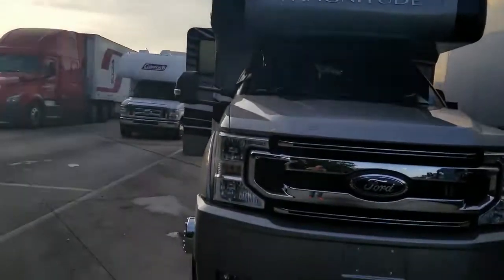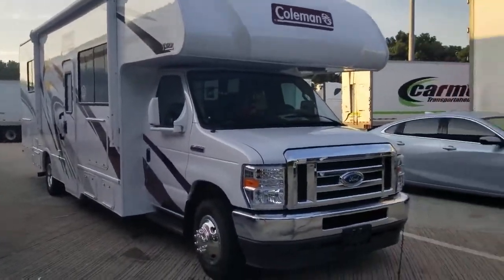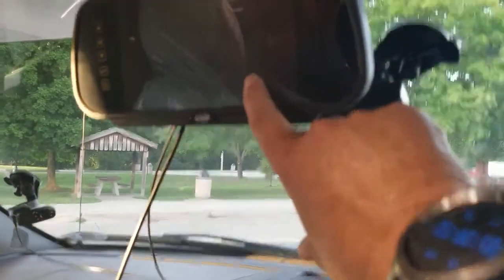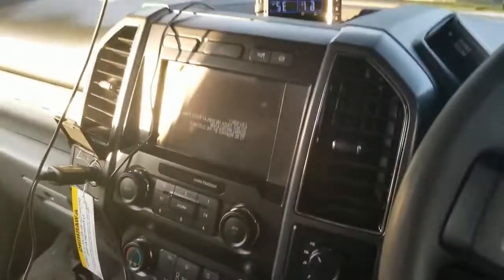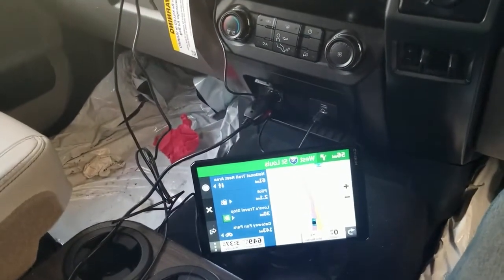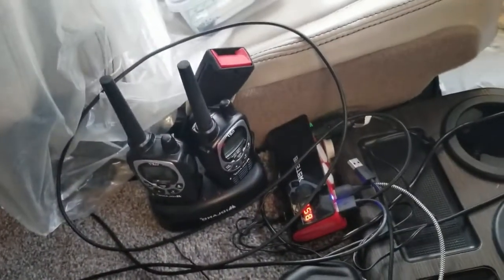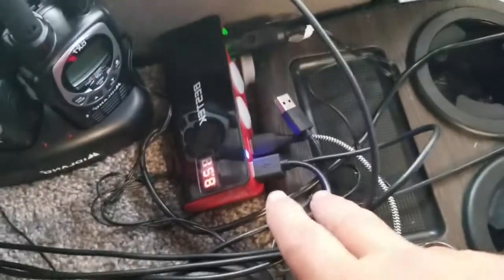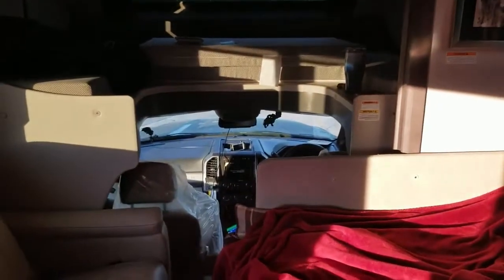Transporter Setup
Horizon Transport
Driver # 9677